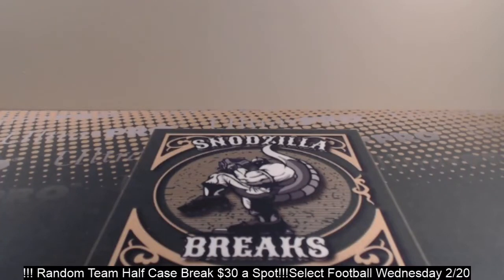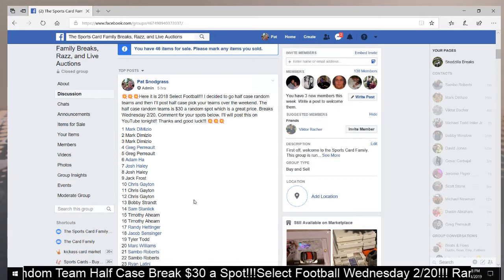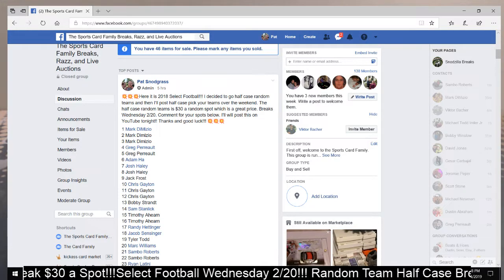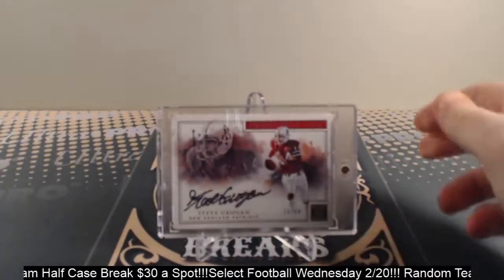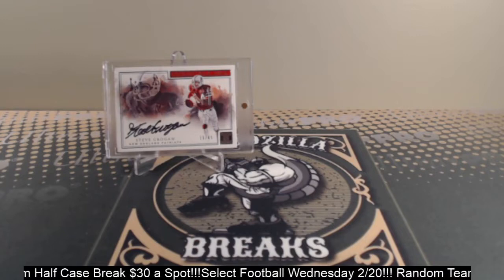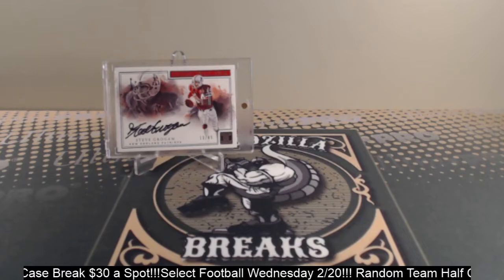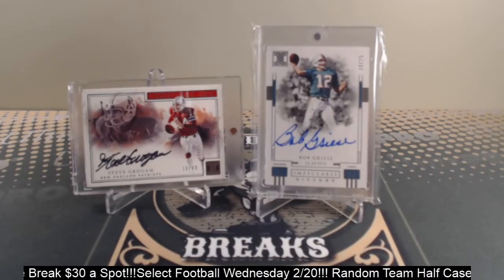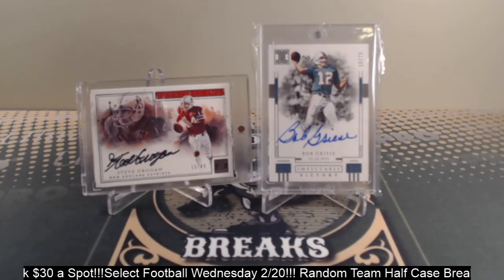Super Bowl QB Auto Additions!!!